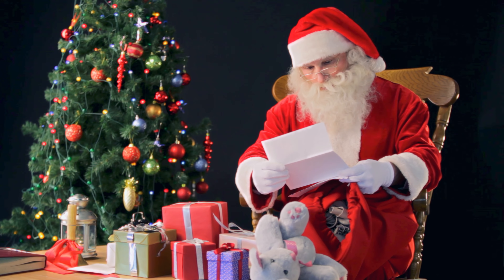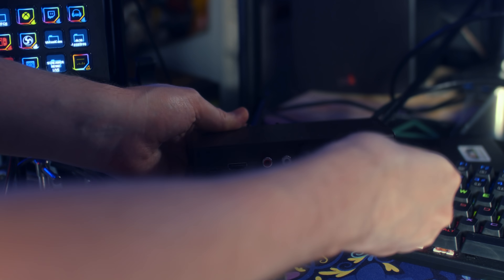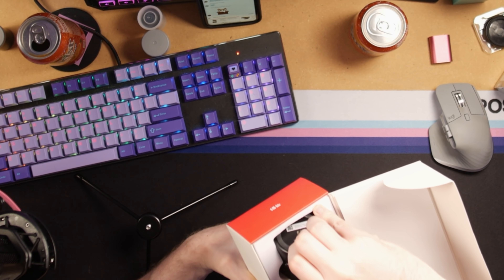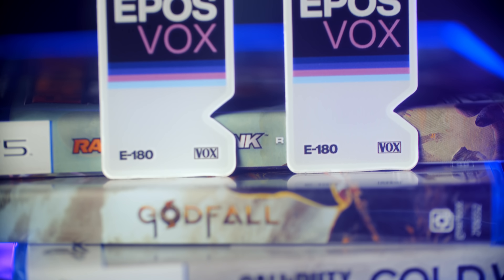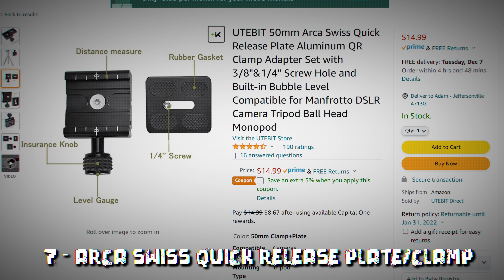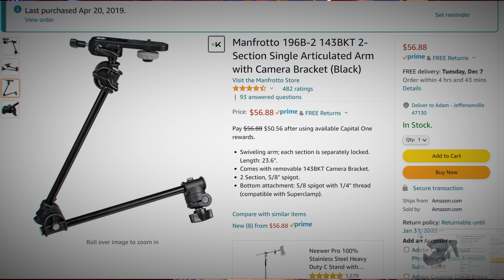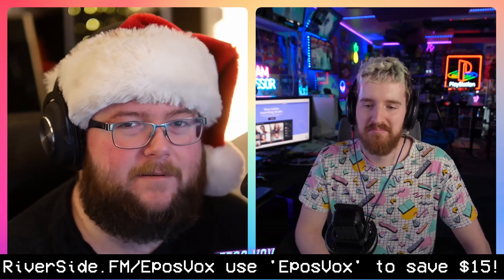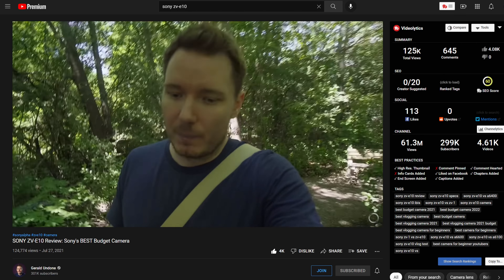A Streamer gift guide actually worth watching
Don't be caught without a gift - stuff those stockings with streamer holiday cheer with this year's holiday gift guide!

Super Cheap Capture Cards: (Amazon)
Option 1
WD SN750 NVMe SSD (Amazon)
Arca Swiss Quick Release Plate & Clamp (Amazon)
Arca Swiss Quick Release Plate & Ball Head (Amazon)
Elgato Multi Mount (Amazon)
Multi Mount knockoff (Amazon)
Manfrotto Friction Arm (Amazon)
Manfrotto Super Clamp (Amazon)